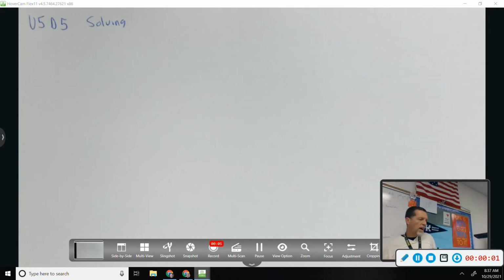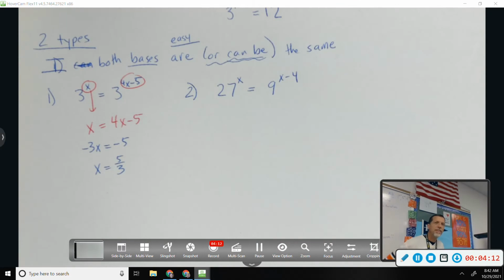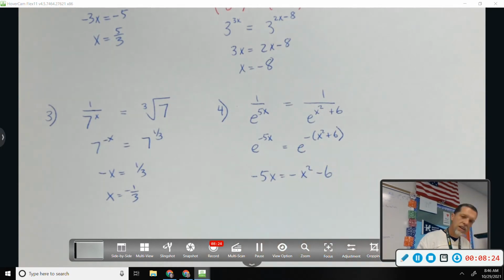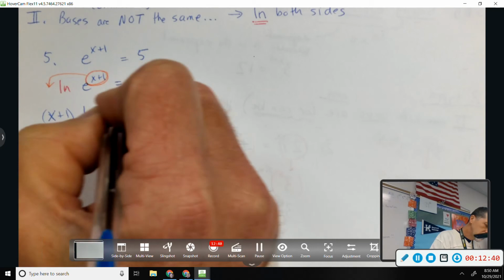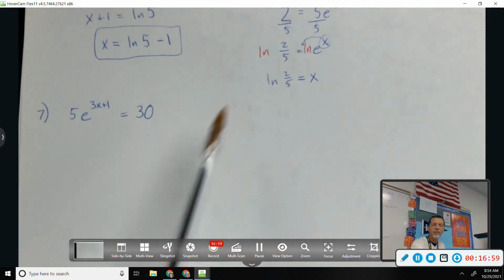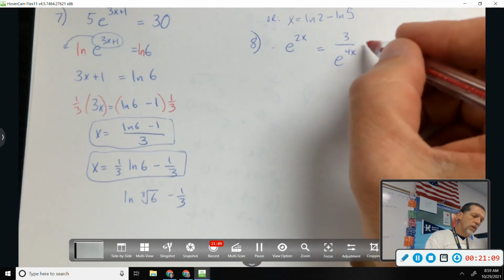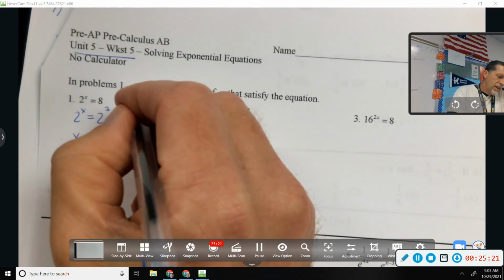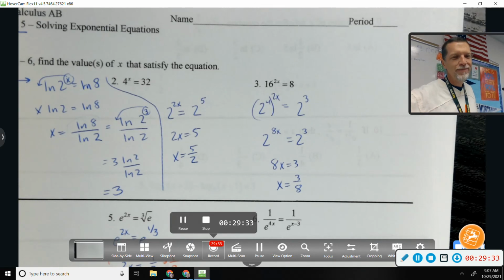U5D5 Exponent Equations